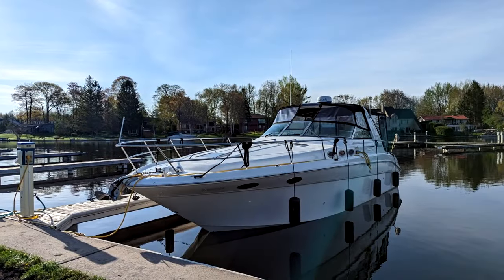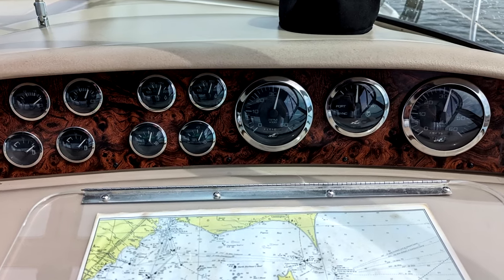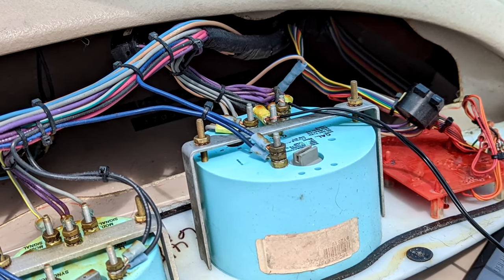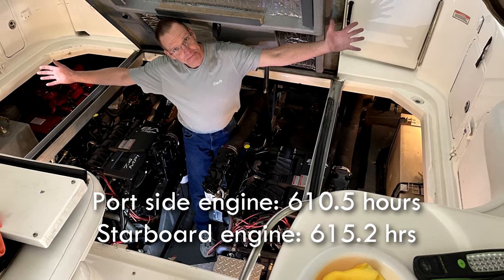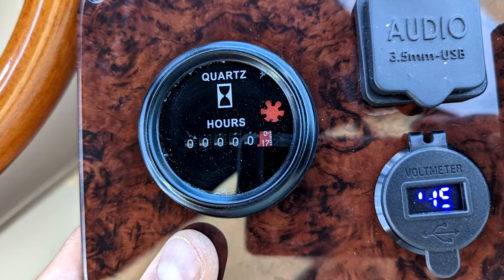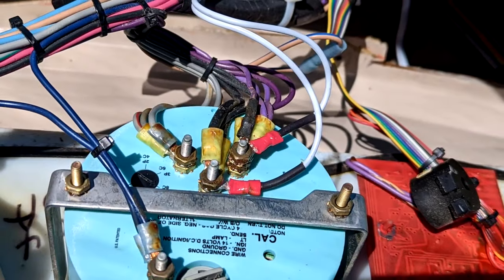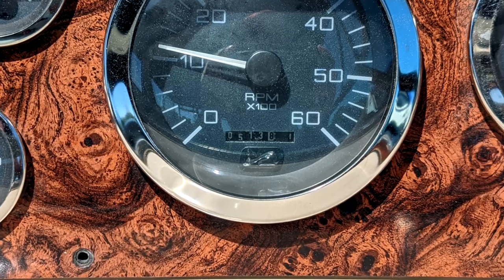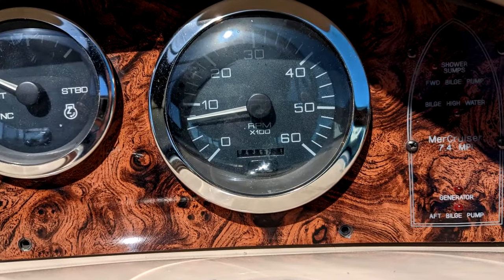Boating Basics - How to Determine the True Running Hours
Looking for a new-to-you boat and wondering how many engine hours are too many? Watch to learn why the hours you think a boat might have are not the 'real' hours and how to determine the true readings.

For a look at all of the projects I've done (continue to do) on this beautiful Sea Ray Sundancer, as well as on our previous boats, have a look at nearly 100 projects in my 'How I Did It - Boat Repairs And Upgrades' playlist, here;

I hope you'll also follow along with my Blog for lots more boating content from our past 25 years of loving this incredible boating lifestyle!

Boat Specs;
- Beam: 12'-7"
- Engines: 2 x 7.4 litre (454 Cubic Inch) Mercruiser Bluewater, Multi-Port fuel injection, gasoline,
- Transmissions: 2 x Borg Warner Velvet Drives, in Vee-Drive configuration
- Performance: Average cruising speed 22MPH on plane @ 3,200 RPM
- Dry Weight: 17,000 lbs
- Fuel Capacity: 275 U.S. gallons ~ 1,040 litres * Usable Capacity 261 US Gallons ~ 989 litres
- Freshwater Holding Tank Capacity: 70 US Gallons ~ 58.3 Imperial Gallons ~ 265 litres
- Poop Holding Tank Capacity: 40 US Gallons ~ 33.3 Imperial Gallons ~ 151 litres
- Draft: 32”
- Dead Rise: 20 degrees
-  Dual reverse cycle heating/air conditioning units, 19,000 (total) BTU (12 + 7)